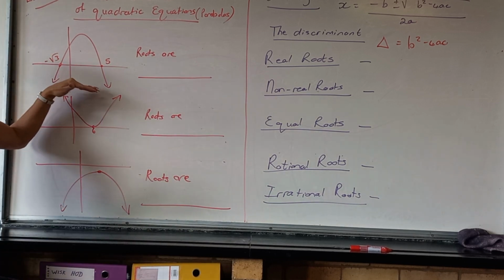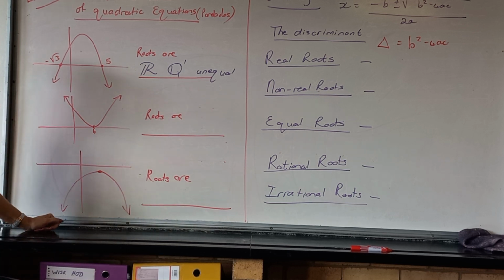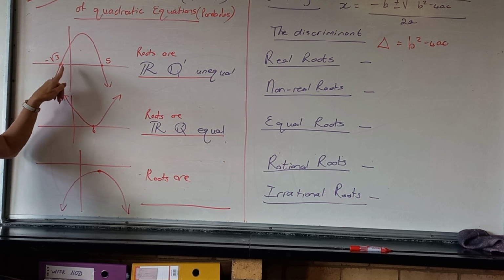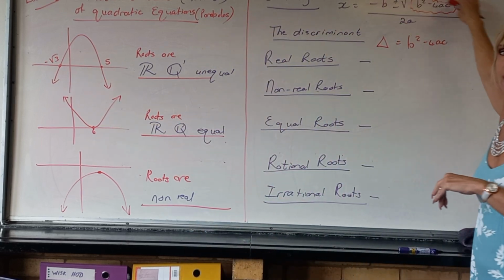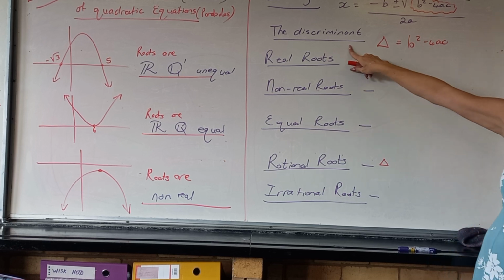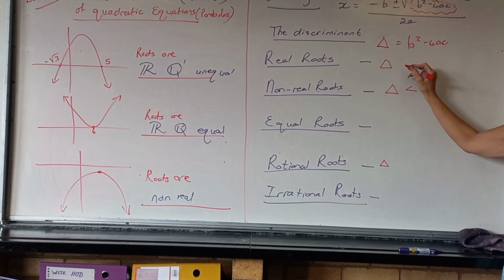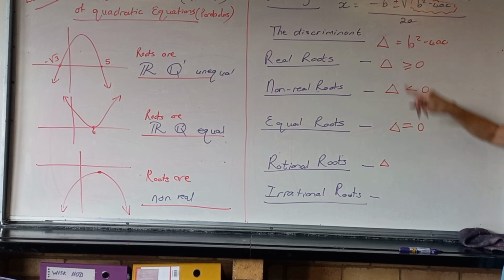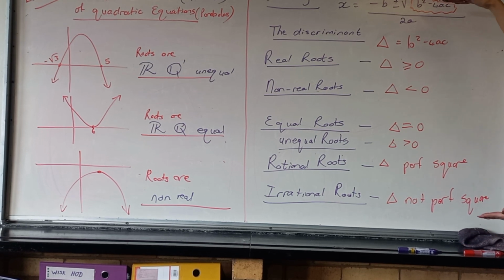Allies Mathematics 2023 Grade 11 - 27 - Geometry theorem 1